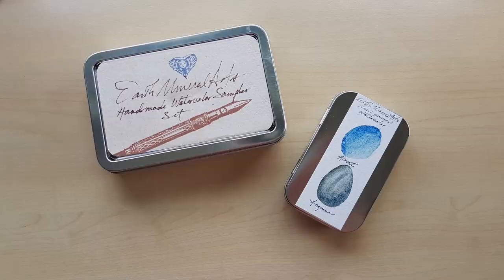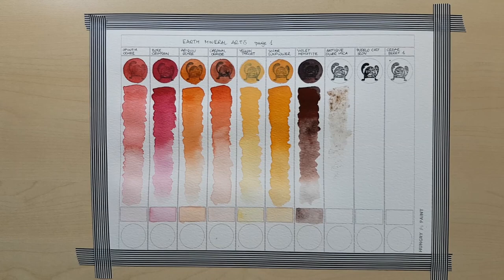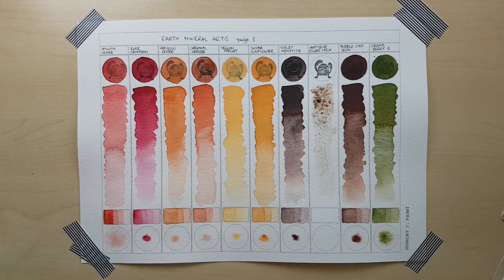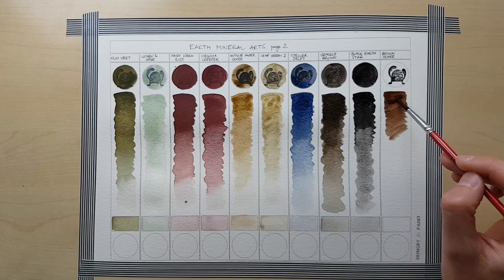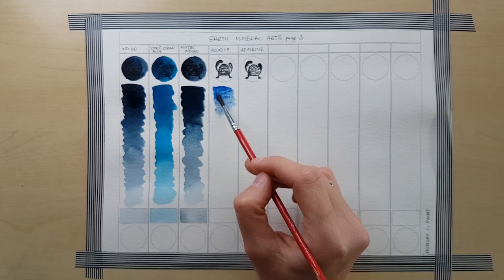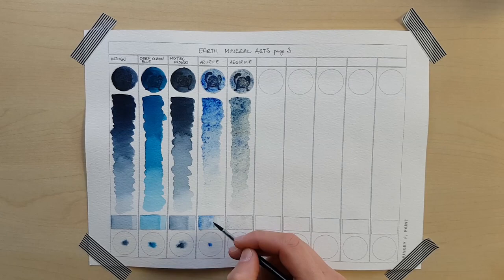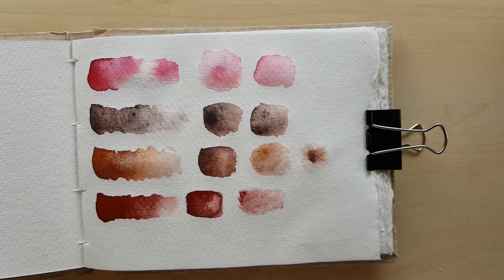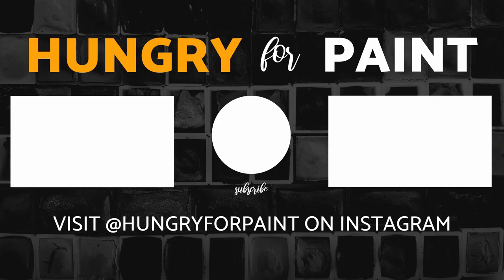Review | EARTH MINERAL ARTS handmade watercolor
This is a review of handmade watercolour paints by Earth Mineral Arts!

The colours in this video in the order of swatching (L-R) are as follows:
* Page 1: Opuntia Ochre, Rose Crimson, Abiquiu Ochre, Cardinal Orange, Yellow Throat, Solar Sunflower, Violet Hematite, Antique Silver Mica, Pueblo Cast Iron, Cedar Berry 1 (careful, Cedar Berry 1 and 2 have been changed since I bought mine, if you're looking to purchase, best check with Margot first)
* Page 2: Olio Vert, Lichen & Sage, Fairy Wren Rust, Virginia Creeper, Antique Paper Ochre, Leaf Green 2, Steller Delft, Grackle Brown, Black Earth Star, Brown Ochre)
* Page 3: Indigo, Deep Blue Ocean, Mixtec Indigo, Azurite, Aegirine

MUSIC
Intro and ending music: "Not just jazz" by Snowdrop